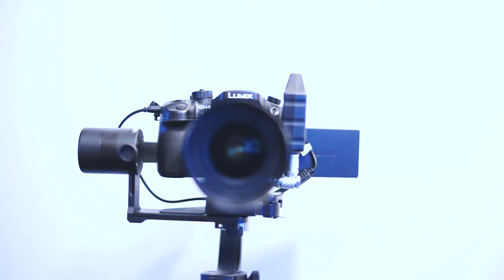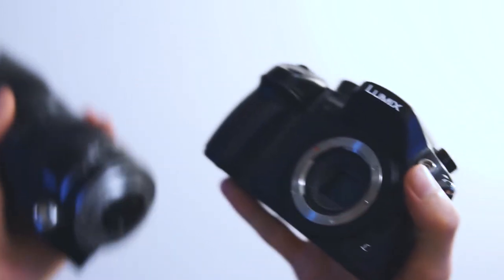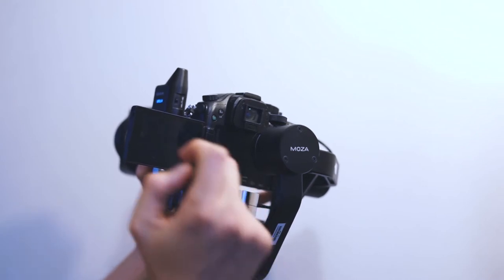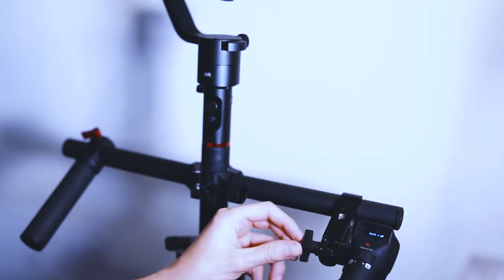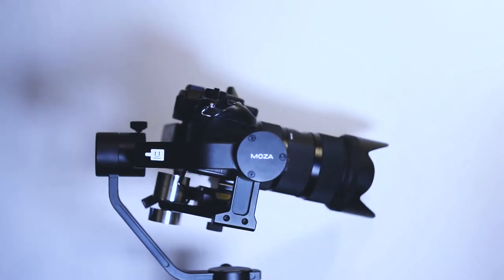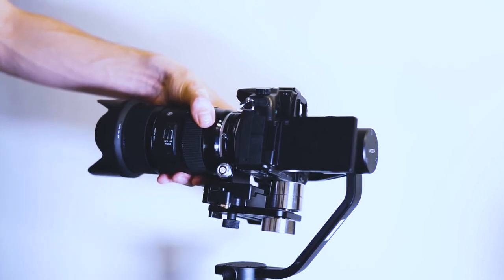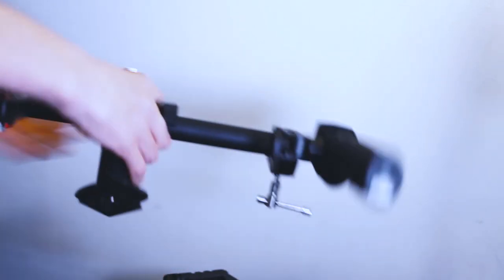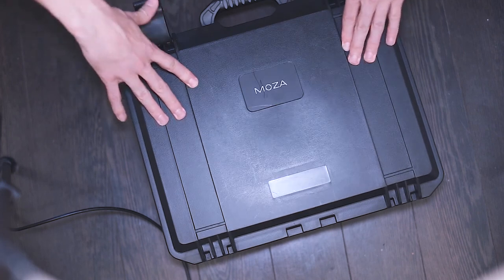MOZA Air Setup TUTORIAL with Sigma 18-35 + DEC Lensregain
This video is created for the MOZA community, I show my tricks and workarounds with my setup, including balancing and traveling tips!

Gear:

GH4 + DEC LENSREGAIN+18-35 ART+ MOZA AIR

Video was shot on Sony A7+Mitakon Zhongy F0,95 50mm+DPA D:screet mics with RME Babyface Pro